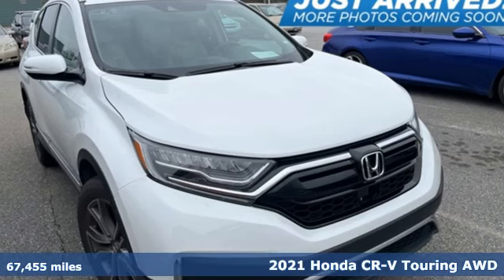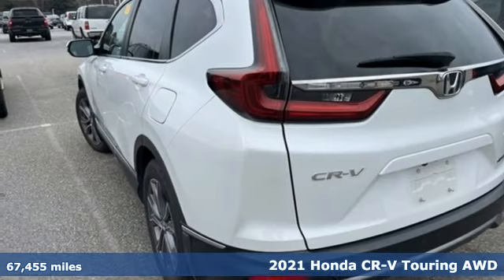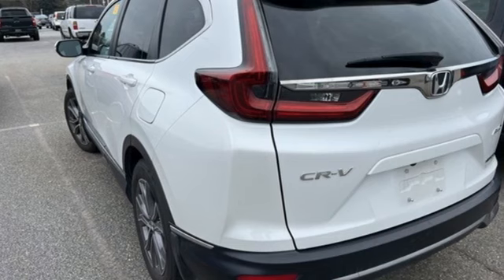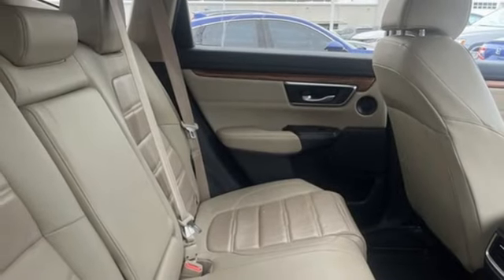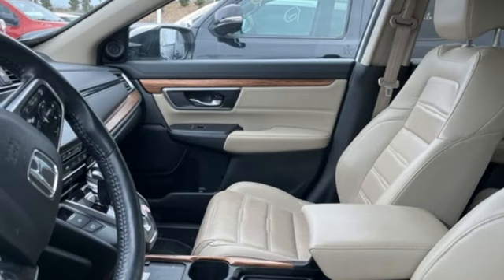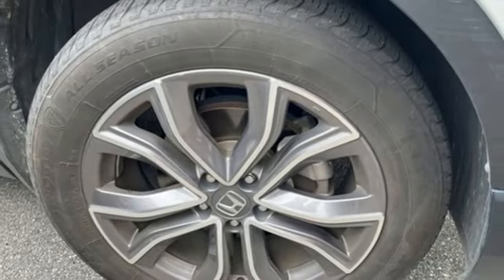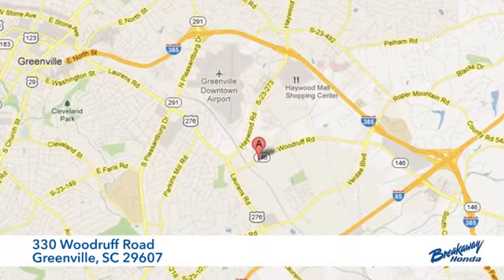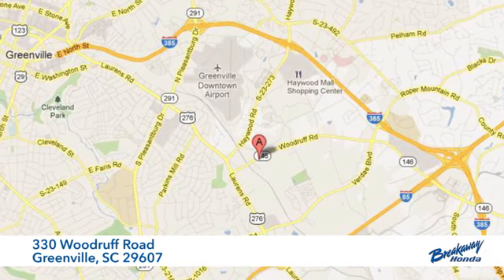Used 2021 Honda CR-V Greenville SC Easley, SC MH681420P - SOLD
Year: 2021
Make: Honda
Model: CR-V
Trim: Touring
Engine: 1.5L I4 DOHC 16V
Transmission: CVT
Mileage: 67455
Stock #: MH681420P
VIN: 2HKRW2H99MH681420
***New arrival at Fred Anderson Honda, more information and photographs coming soon!*** Please note, the information may not be accurate as we have not put the vehicle through service yet.

Address:
330 Woodruff Road